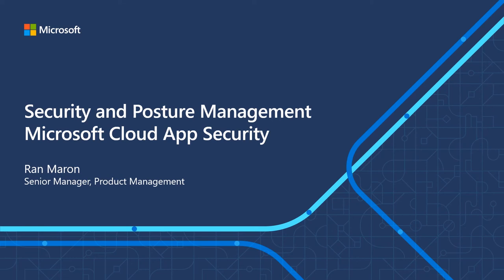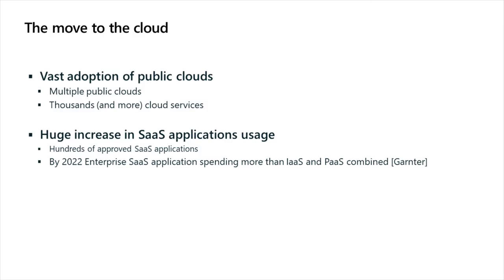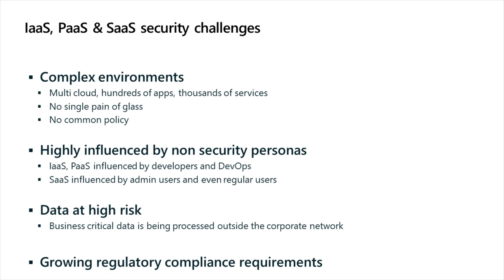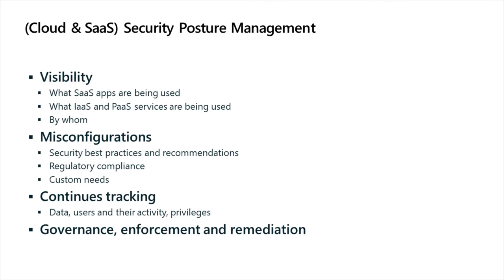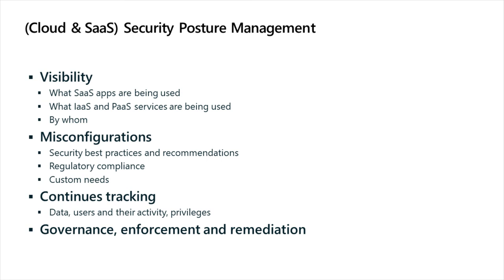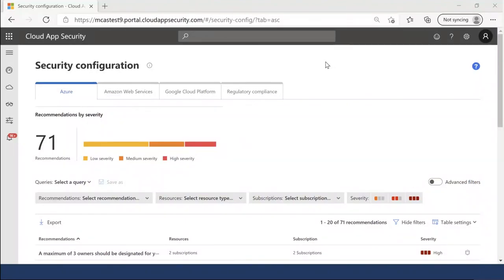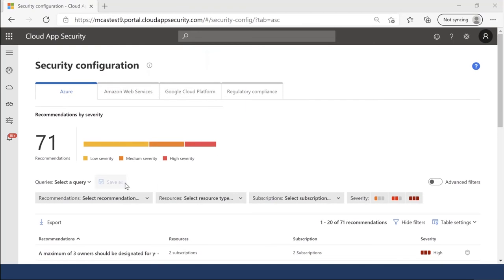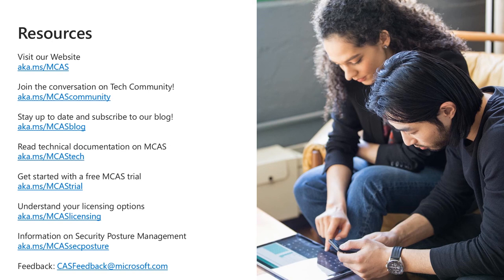Security posture management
Grow your understanding of how a security posture is critical with Ran Marom.  Learn more as he talks about Microsoft Cloud App Security and the recommendations that are provided for security teams.